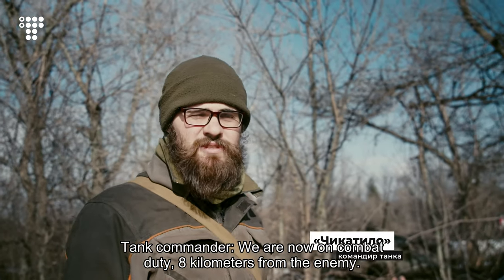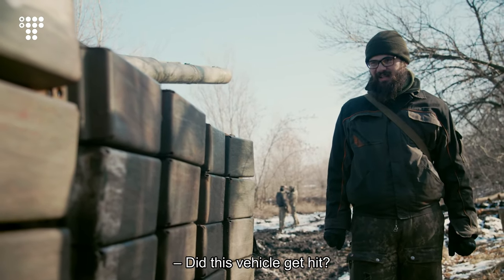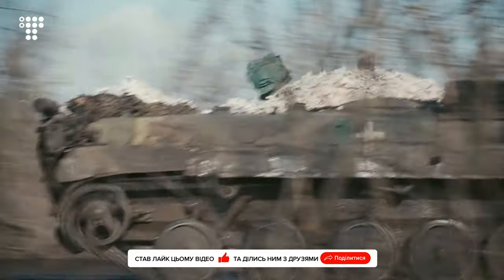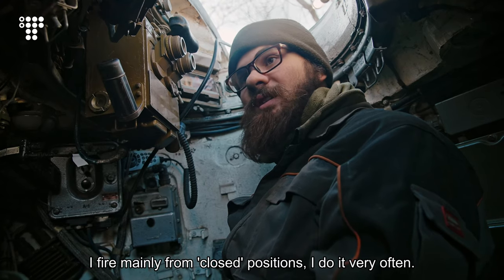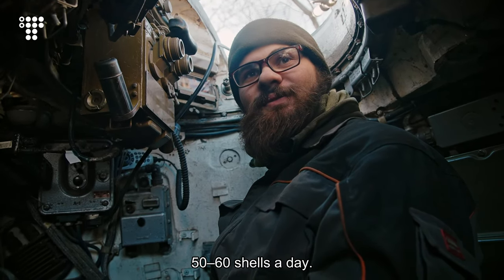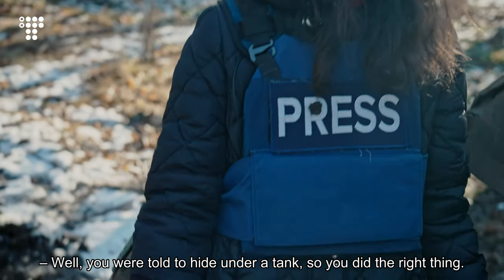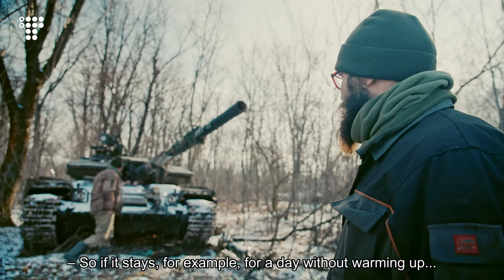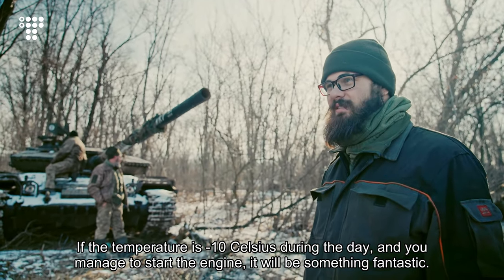"We were shooting 'em for 4 days" – How Ukrainian tanks cover the infantry in the Donetsk direction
"There was more ammo for us in the Kherson direction, but the enemy had more artillery. Russians did not throw so many people at us. The Russians are throwing in a lot of infantry here, God forbid. Every day, on every sortie — you shoot at the same spot because the enemy infantry occupies the same positions every day. They don't spare their infantry," says the tank commander with the call sign "Chikatilo".

The 59th Brigade is currently defending the Donetsk direction.
See how Ukrainian tanks cover and support infantry in hromadske's report.

From the first minutes of the Russian invasion of Ukraine, hromadske has been working 24/7, thoroughly checking every news item in the information space. We film in hotspots a.

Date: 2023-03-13